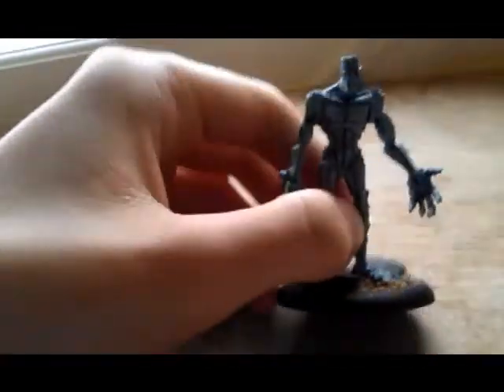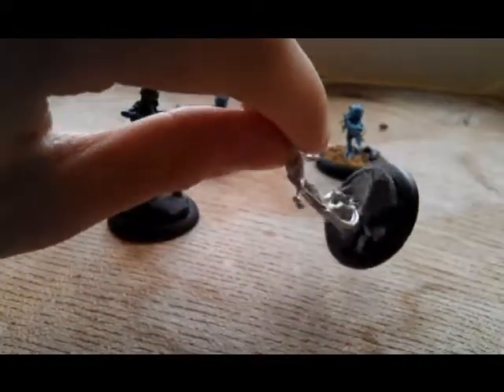Lets take a look at Malifaux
Right so i'm just showing off my malifaux crews which are rasputina for the arcinists and seamus for teh resurectionists. i hope you like them, if you want to enquire further into malifaux then log on to wyrd's and take a look around. the music is behind enemy lines by christopher heral from teh video game beyond good and evil.